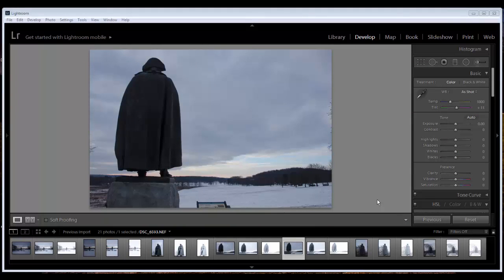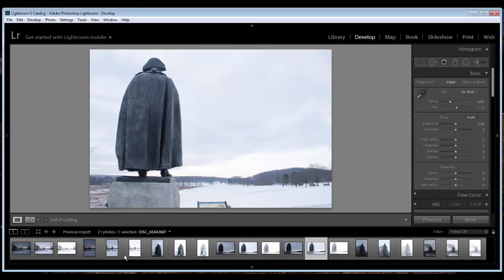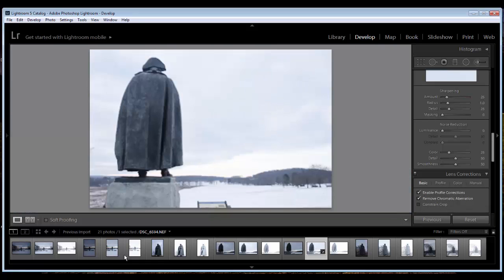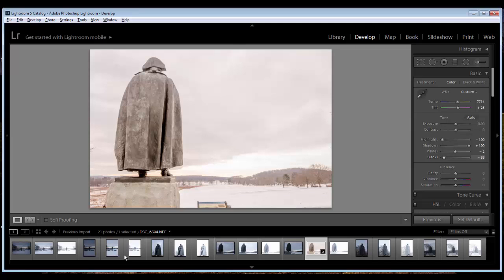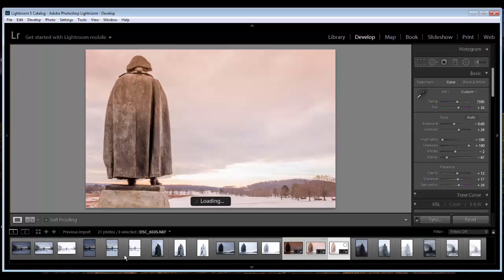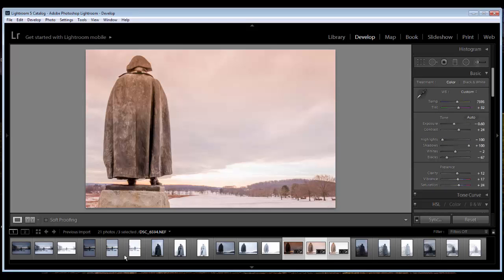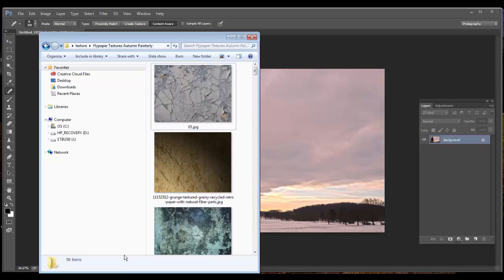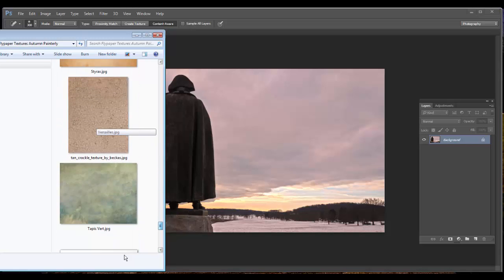Episode 23: Retouch a Landscape with Layers of Texture in Photoshop and Lightroom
In this episode we visit a historical statue and retouch it with layers of textures.